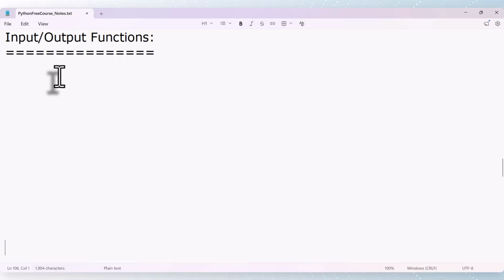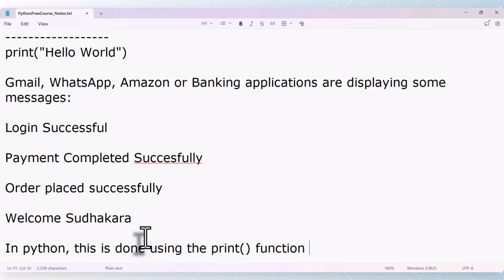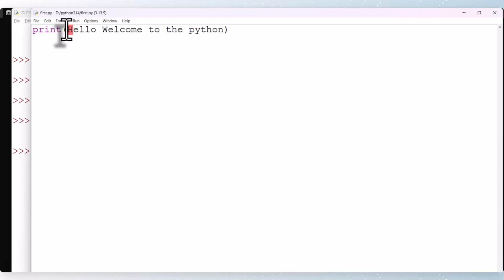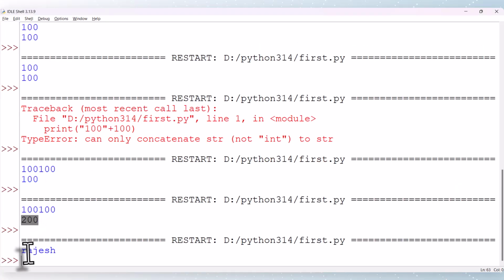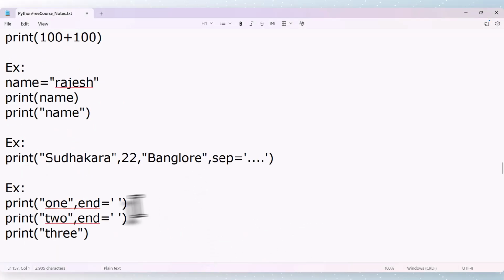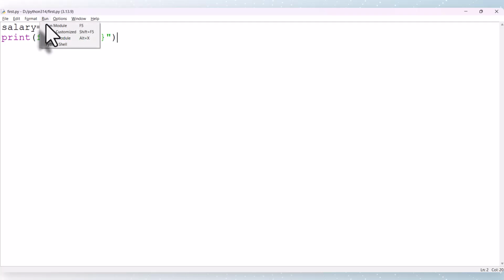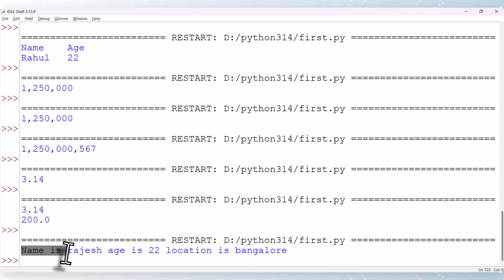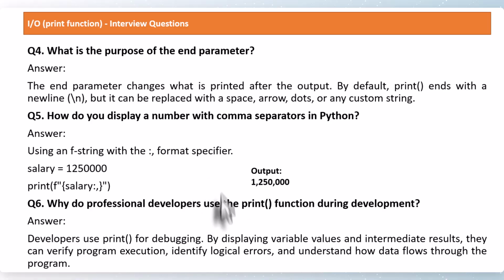Lesson 015 (Part 1) | Python Programming | Input and Output - print function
Get lifetime access to:

📑 Presentation Slides
💻 Coding Exercises
📝 Assignments
❓ Practice Questions
💼 Industry Interview Questions
🚀 Mini Projects
🎯 Capstone Projects

In this video, you will learn how to use the Python print() function with practical and real-world examples. We will cover how to print text, numbers, variables, multiple values, and arithmetic expressions. You will also understand the difference between printing a number and printing text, how Python automatically adds spaces between values, and how to customize output using the sep and end parameters. This lesson also explains escape sequences such as \n and \t, formatting large numbers with commas like 10,516 and 1,250,000, displaying decimal values with fixed precision, creating simple employee reports, and using print() for debugging. Common beginner mistakes and important Python interview questions are also included.